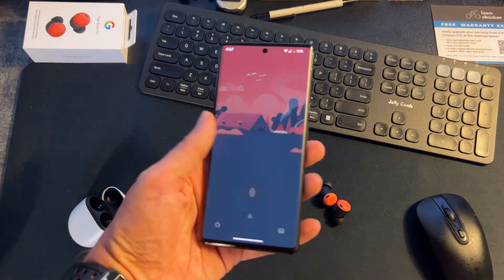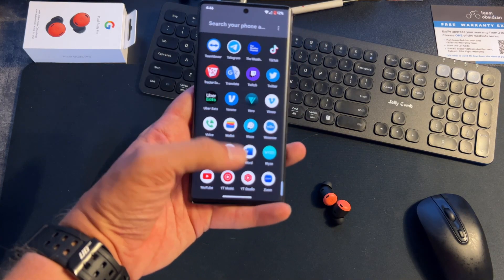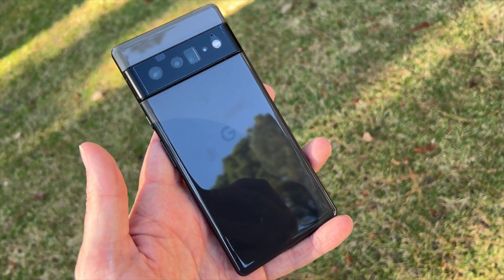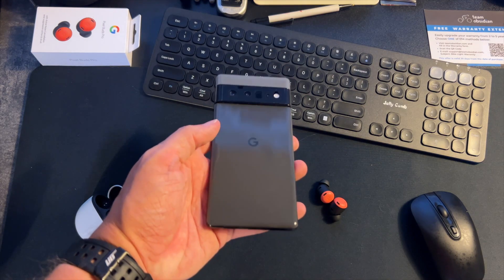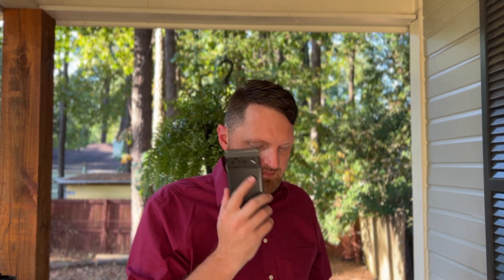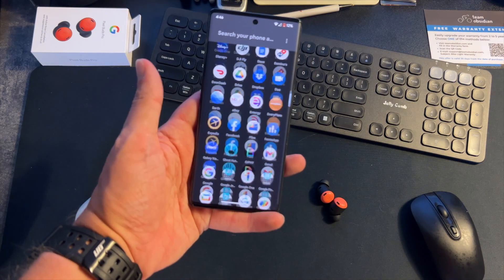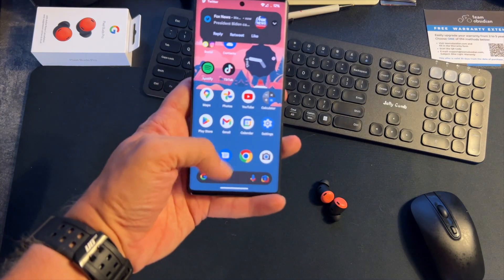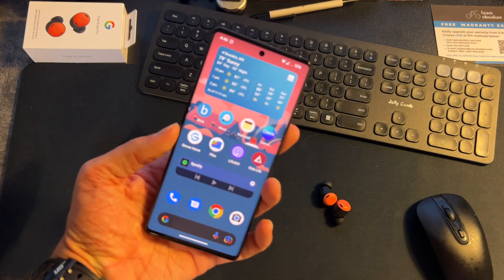Is Google's Pixel 6 Pro Worth It 2023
Now that the Google Pixel 7 and Pixel 7 Pro are out, is the Google Pixel 6 Pro worth it in 2022? Let's find out

Pixel 6 Pro